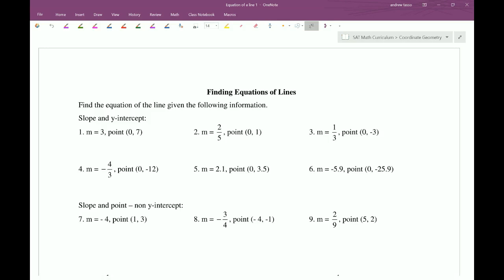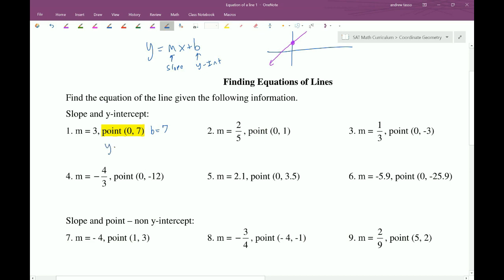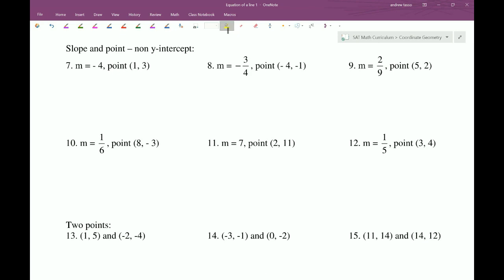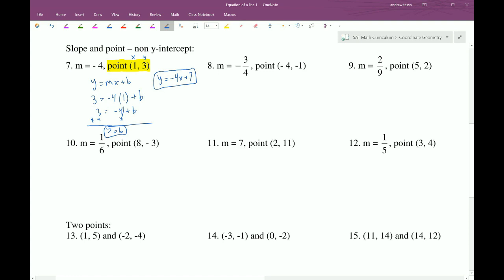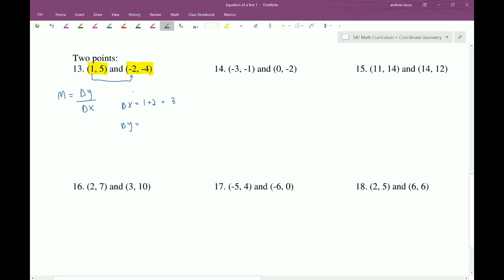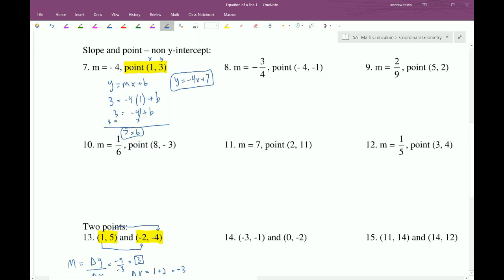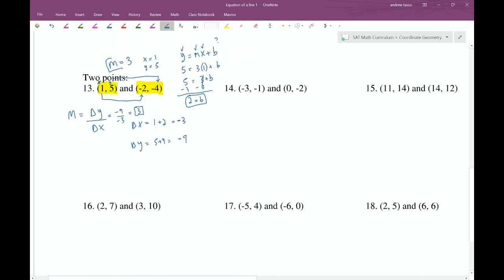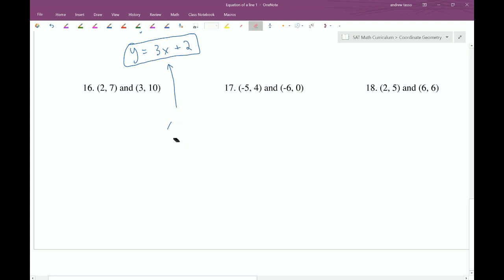Coordinate Geometry part 3/5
In this video, we will discuss the basics of coordinate geometry along with some helpful tips.
 Topics discussed: Equation of a line, y=mx+b